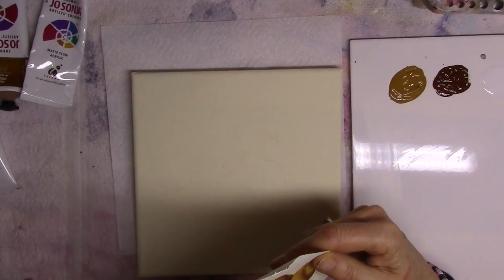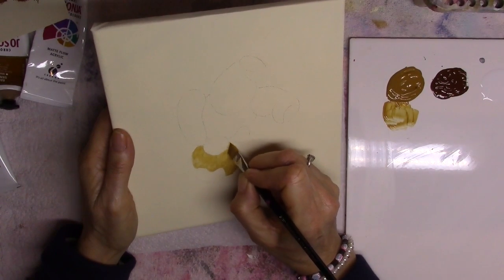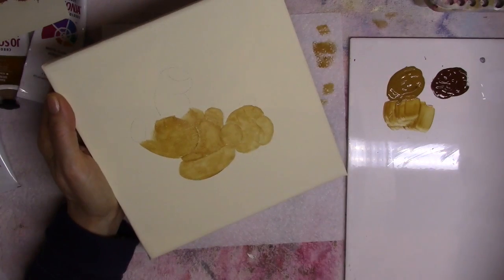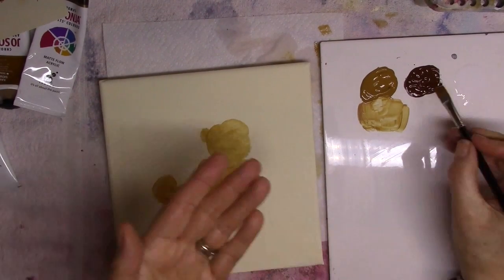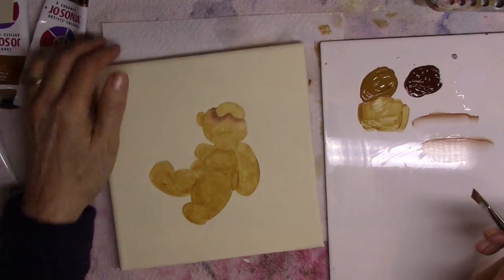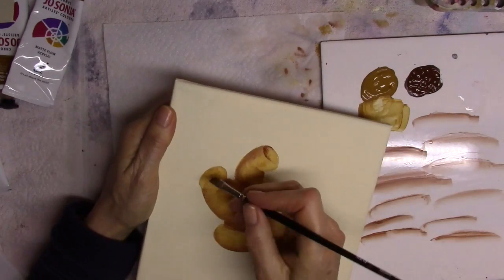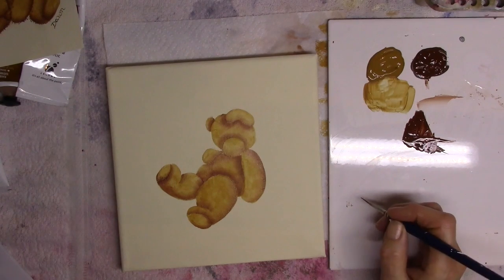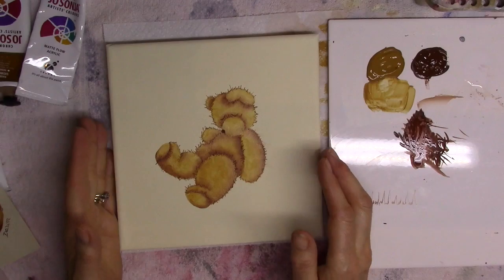How to paint a Bear - Part 1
A step by step video showing how easy it is to paint a gorgeous bear with acrylics.  In Part 2 I show you how to add simple flowers around your bear.